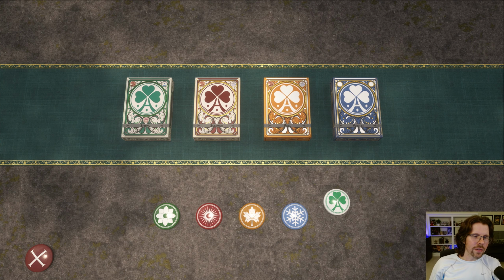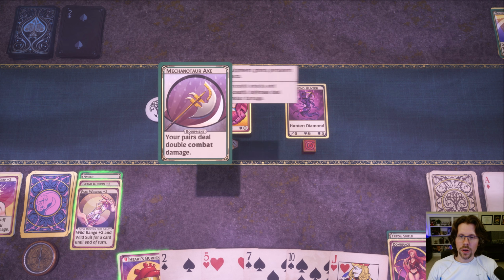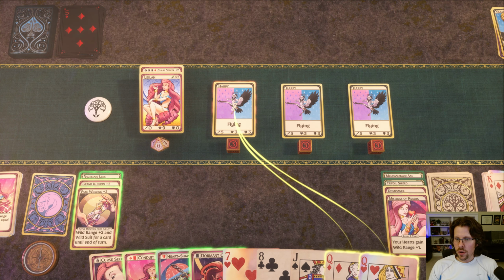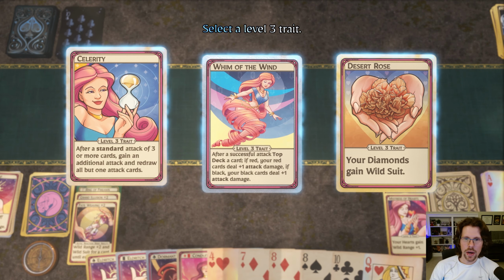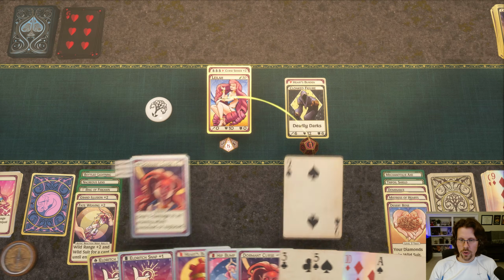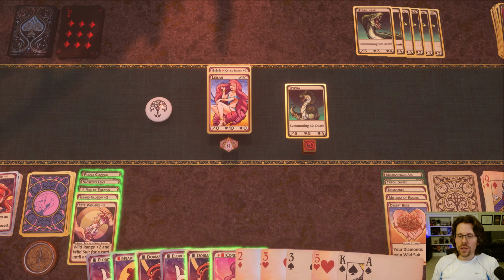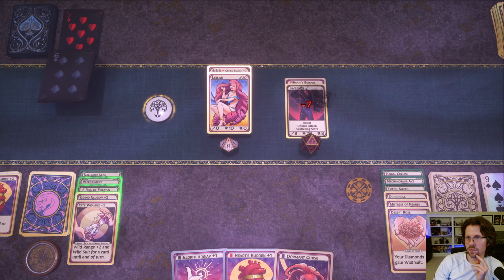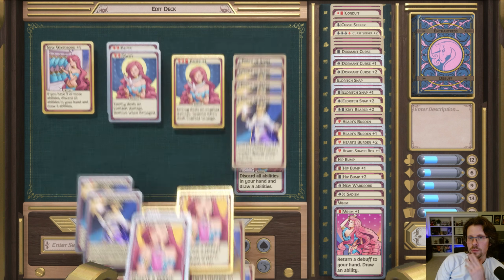Dominate with Leilah's Debuff Decks in Aces & Adventures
There are tons of choices when it comes to debuff decks for Leilah, the Enchantress; here's a simple one to get your creativity going!